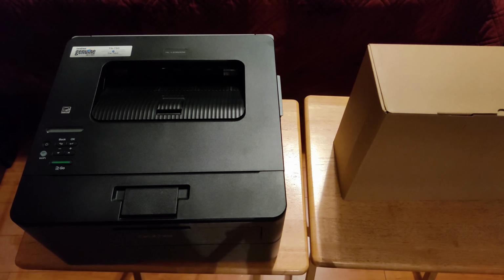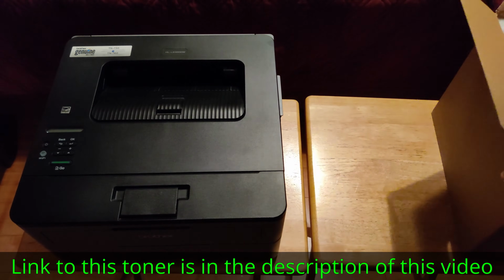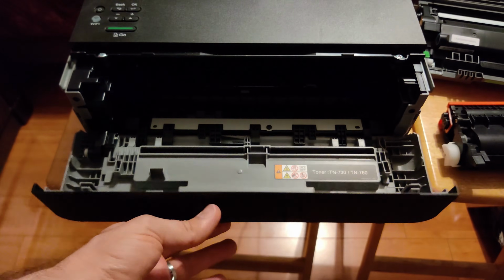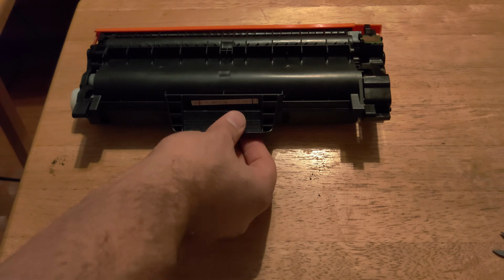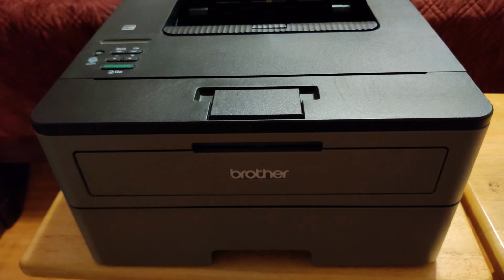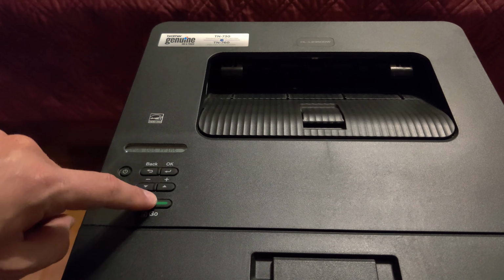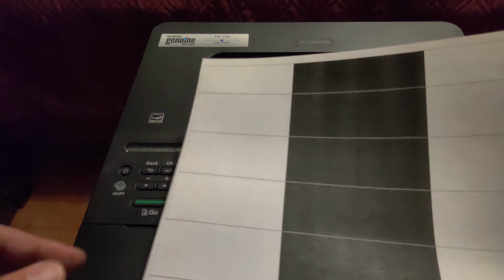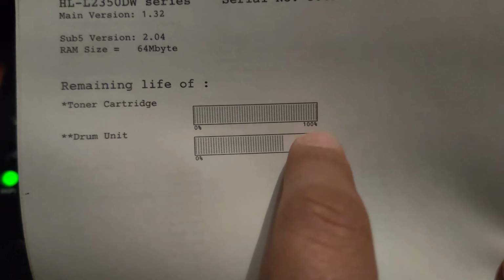Affordable Brother Printer Toner from GOTOBY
I have been using 3rd party toners for a few years now and in this video I replace my brother printer toner with a good quality and affordable third-party toner. a 4-pack of these toners actually cost less than one genuine TN-760 toner!

Some of the links above are affiliate links, meaning, at no additional cost to you, I will earn a commission if you click through and make a purchase, thank you for your support.